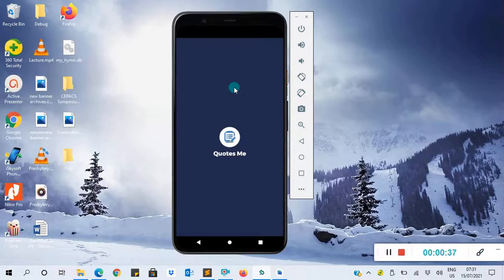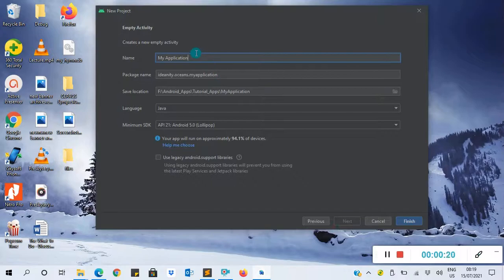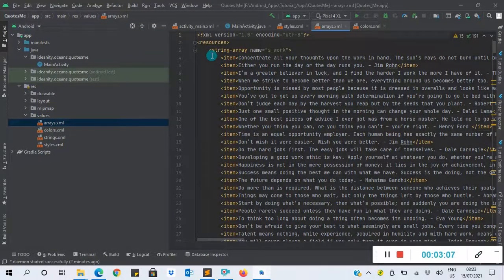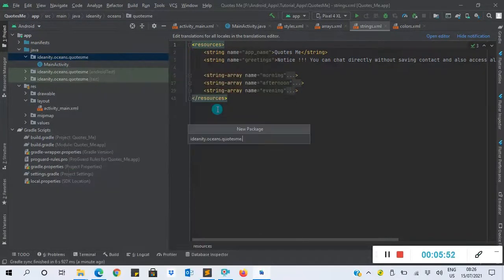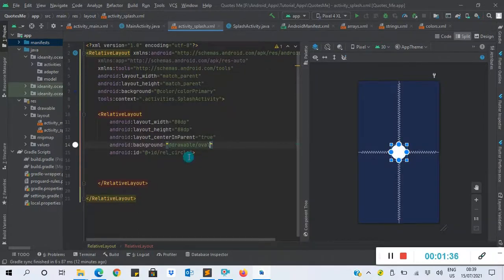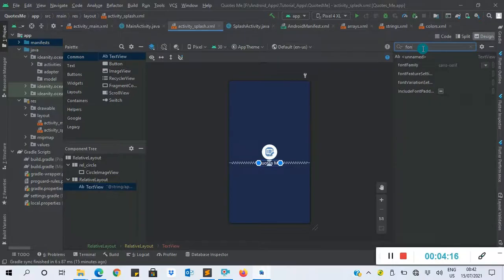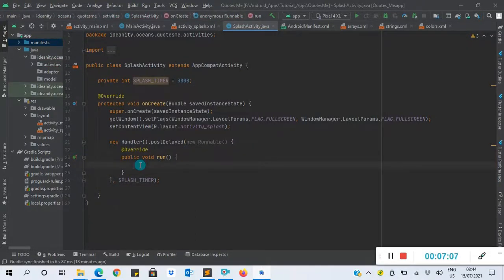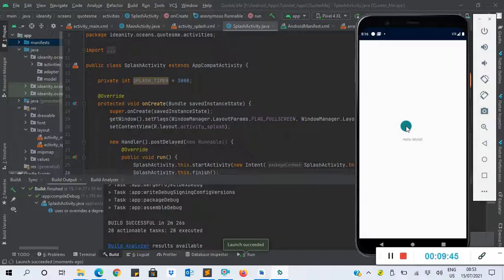Making Quotes App - Part 1 Creating welcome | splash screen | Modern UI Screen in Android Studio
How to create the welcome | splash screen in android | How to design Modern UI Splash Screen in Android Studio 2021

Hello Viewers,
In this Android Tutorials, We are going to create the Offline Quotes App in Android Studio without any database. We will use only String array to store our quotes..
In this part App, we will create the welcome screen | Splash Screen.

Technology: Android Studio
Language: Java

*Offline Quotes Application in android studio,
*Quotes Application in Java,
*How to create Quotes App in android studio,
*How to design Modern UI Splash Screen in Android Studio,
*splash screen in android,
*How to create the welcome | splash screen,